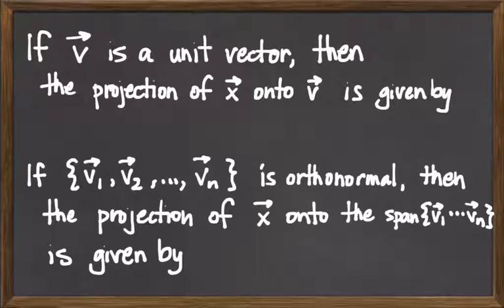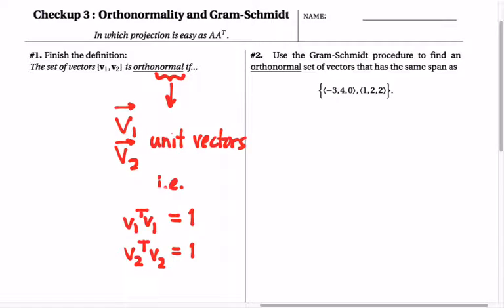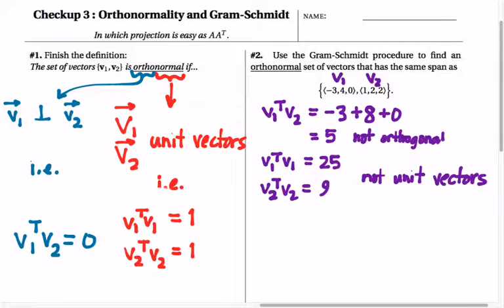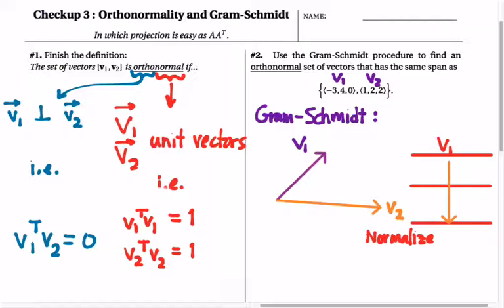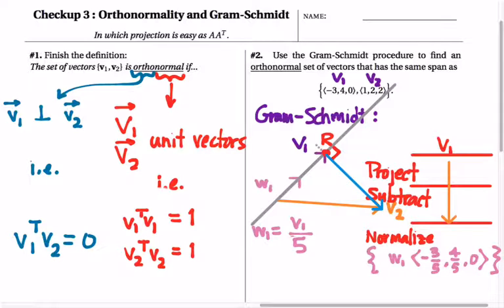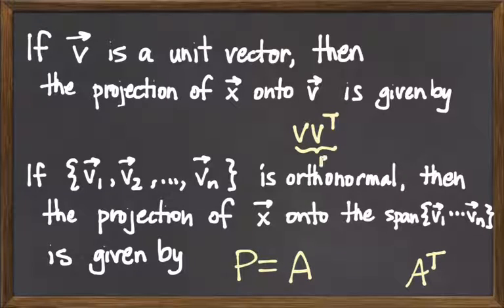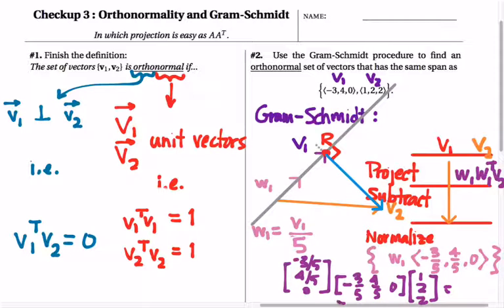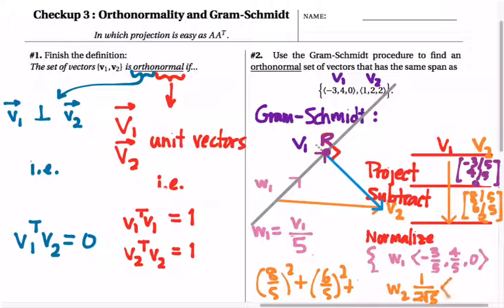416.3D Orthonormal Bases and Gram-Schmidt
2/17/16 Orthonormal bases make projection as "easy as A A^T." But how do we find an Orthonormal basis for a subspace? The Gram-Schmidt process is one way. (Note: I goofed in the example from the catchup: the norm Sqrt(20) should instead be Sqrt(8).)